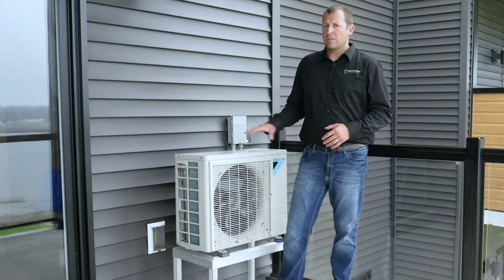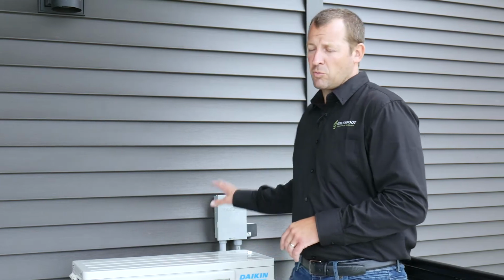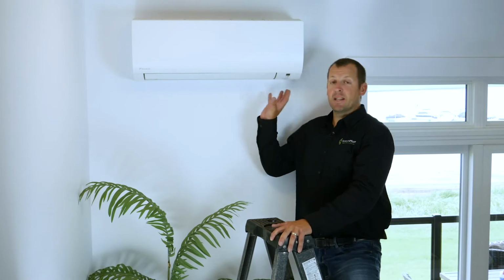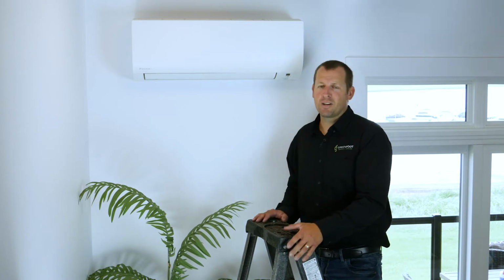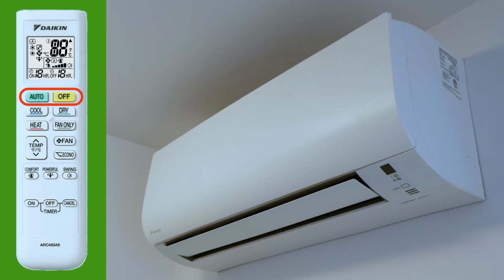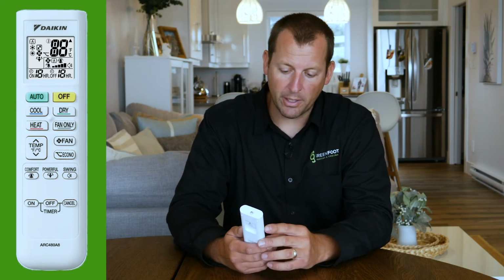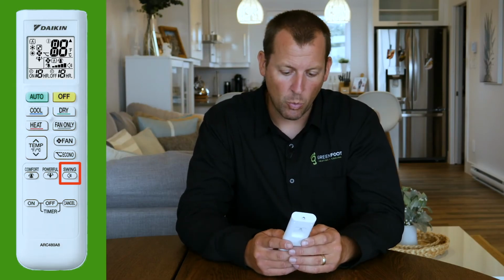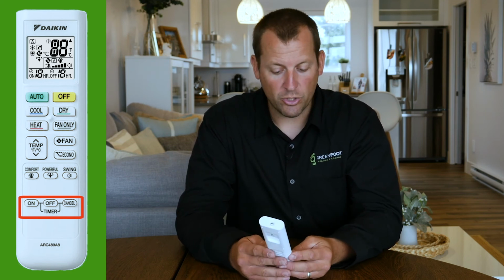How to use your new DAIKIN heat pump and remote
Thank you for investing in a cleaner future with Greenfoot. In this video you will find learn about the operation of the AURORA Daikin ductless heat pump (including the remote!)